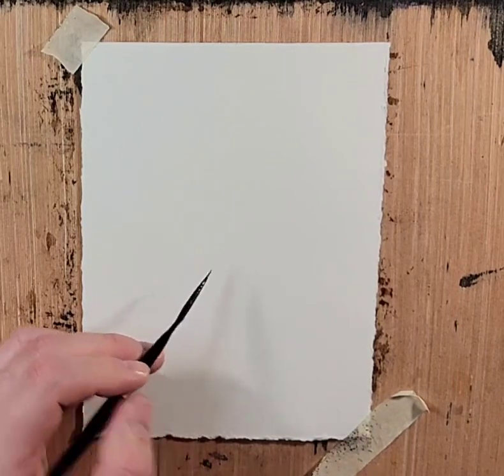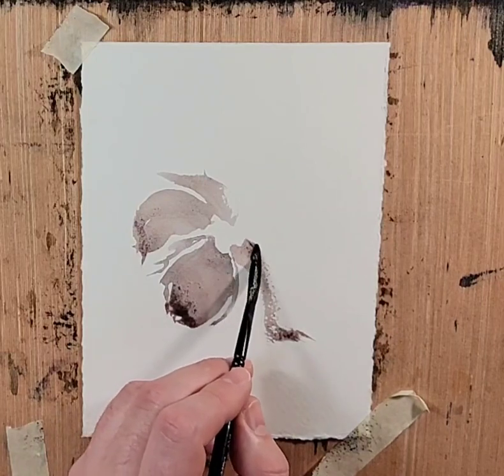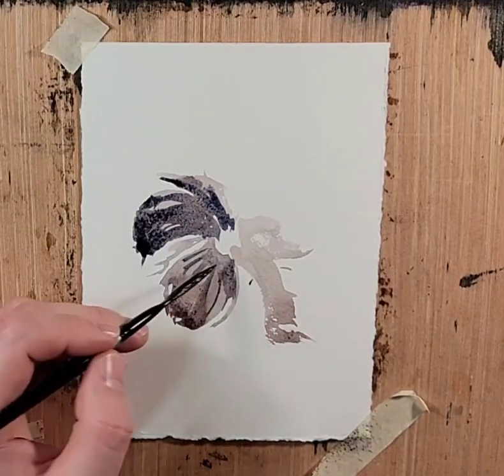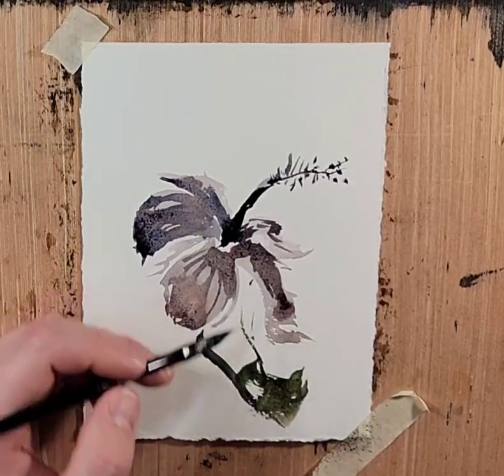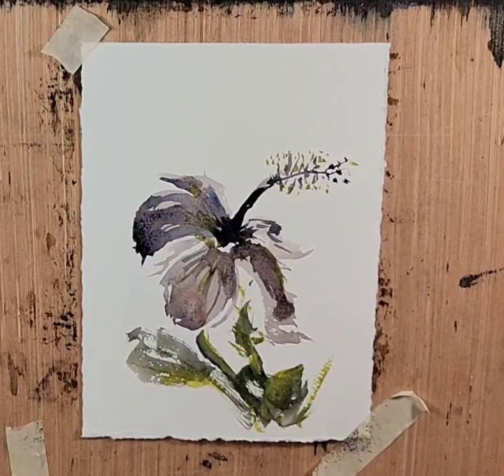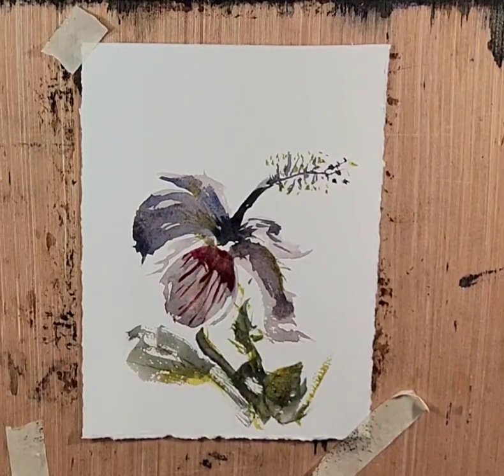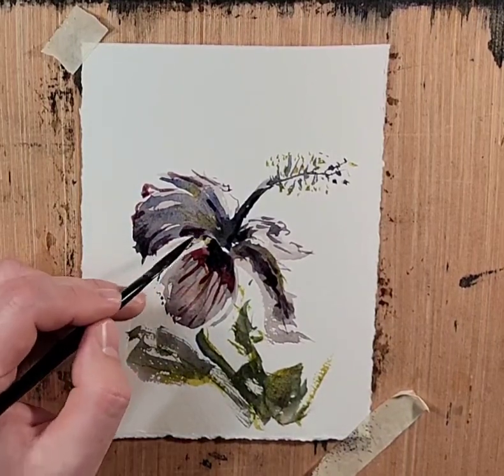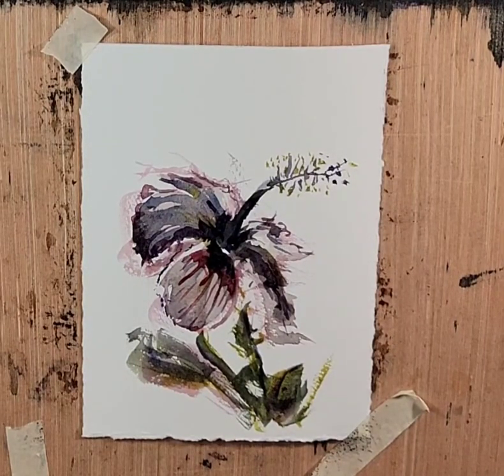569) Watercolor Painting Flowers: Fast and Loose Tutorial Hibiscus using a Dagger / Striper Brush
Brushing off the dust and experimenting with flowers :)! Enjoy!